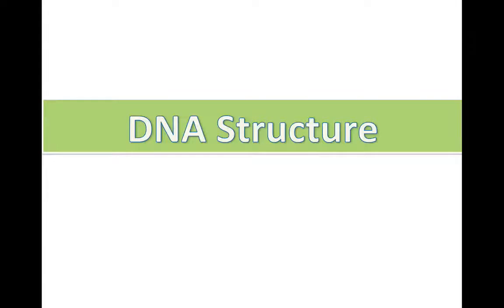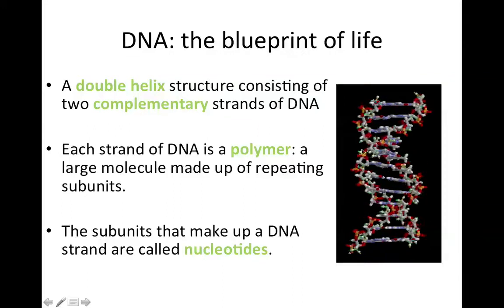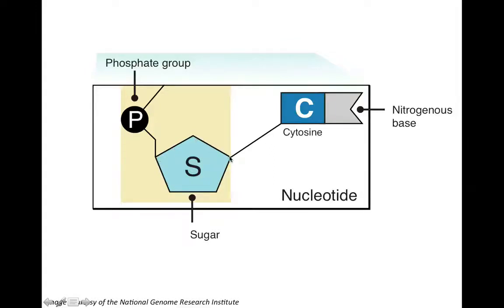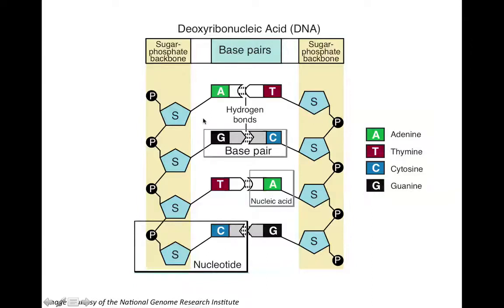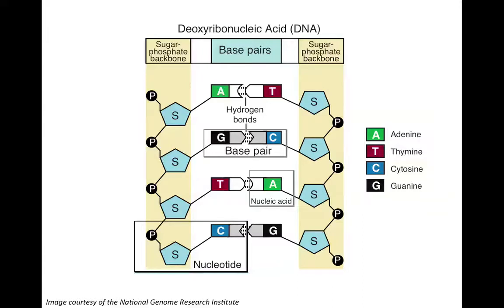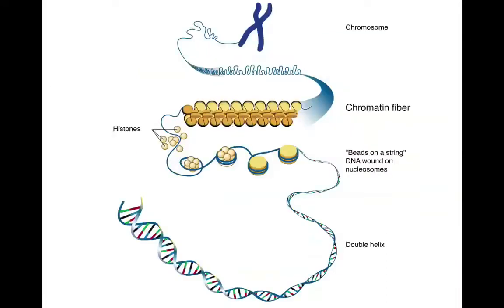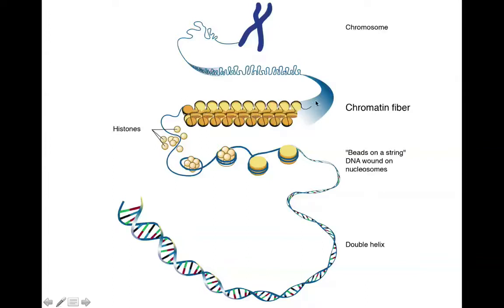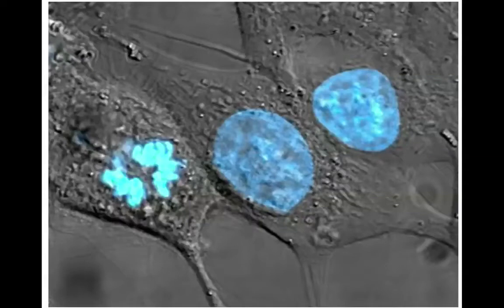The Structure of DNA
This video lesson covers the structure of DNA and the organisation of DNA.